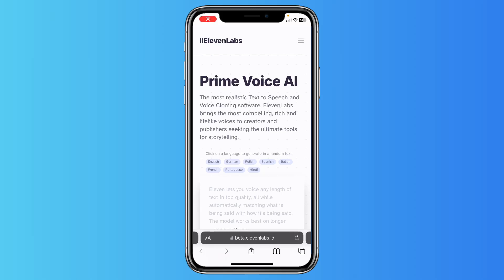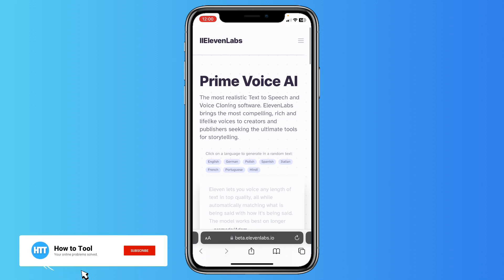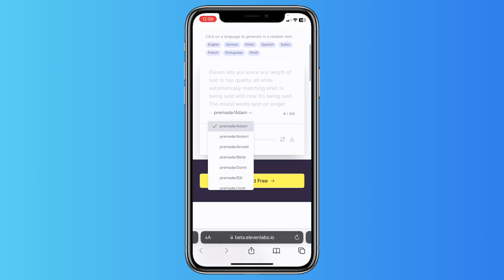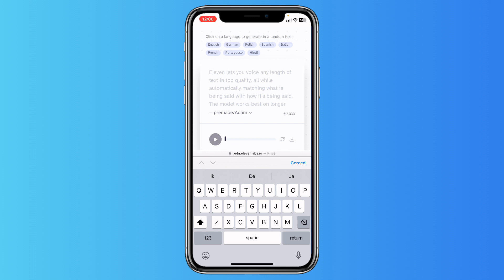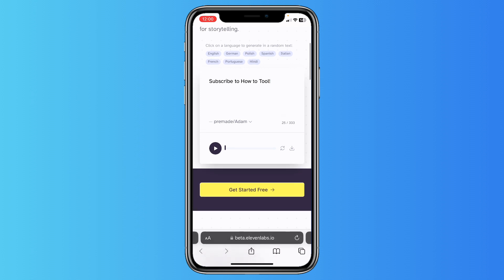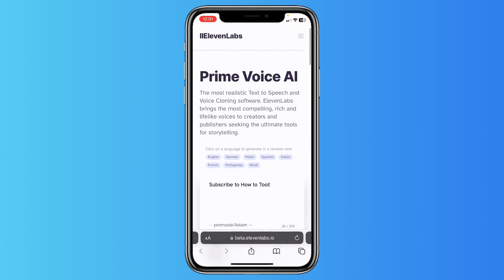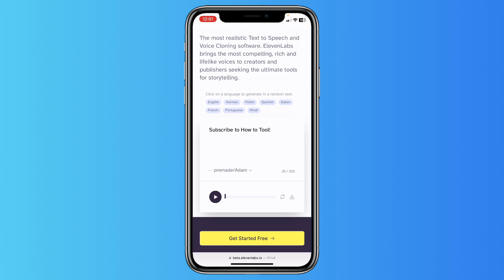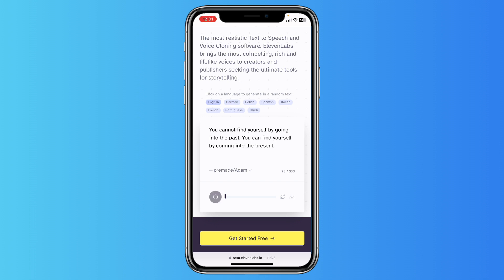How to Use ElevenLabs on Your Phone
In this video I'll show you how to use ElevenLabs on your mobile device. The method is very simple and clearly described in the video. Follow all of the steps in the video, and use ElevenLabs on your iPhone or Samsung. And that's how you can create AI voice overs on ElevenLabs using your phone, this works for iPhone and Android.